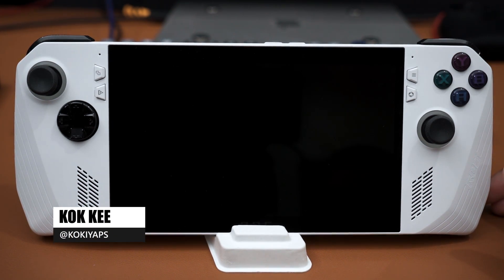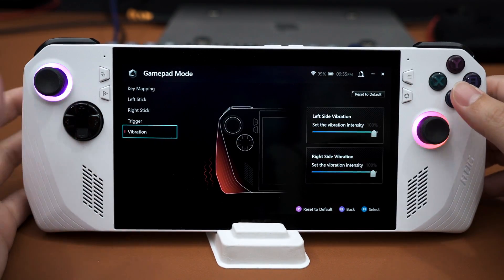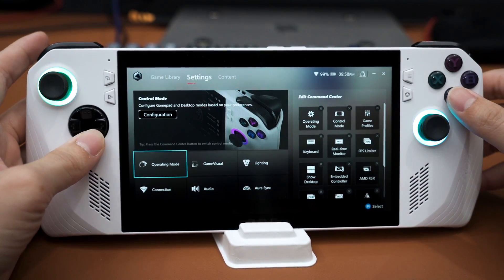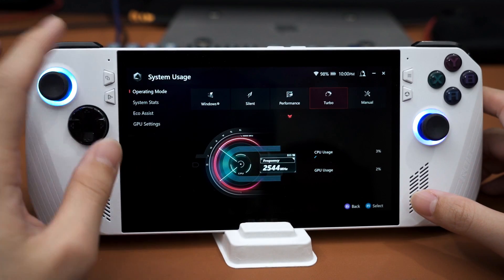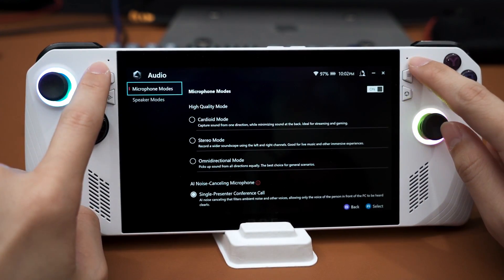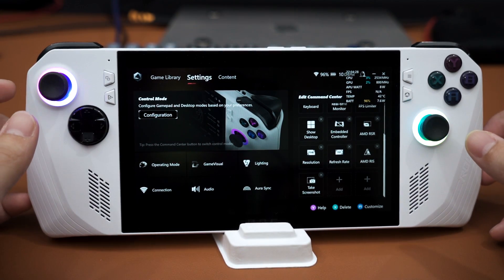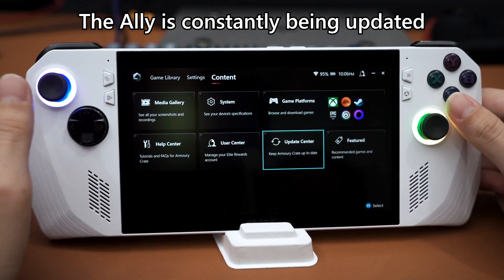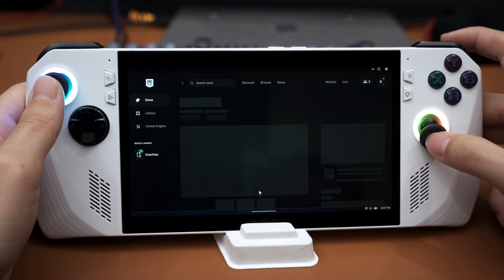Take FULL advantage of the ROG Ally with Armoury Crate SE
When you get the ROG Ally, make sure you take full advantage of it via the Armoury Crate SE software.
There was a new firmware update that bumped up the silent power profile to 10W.